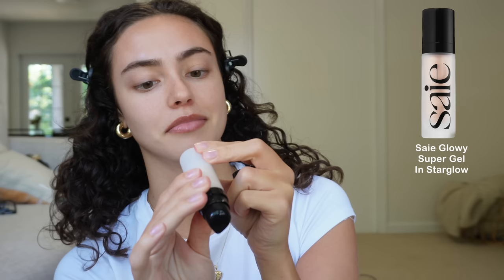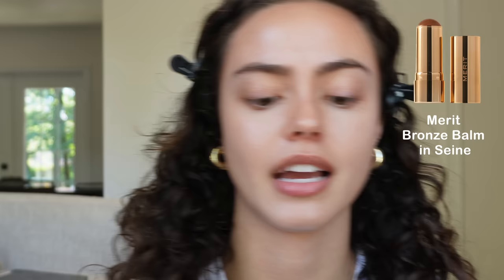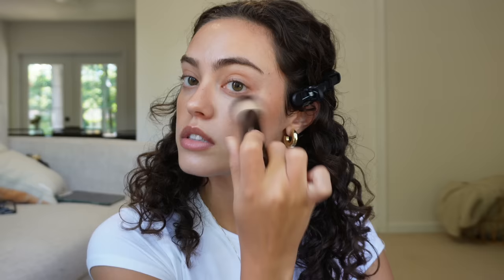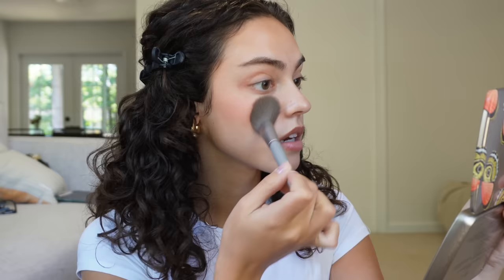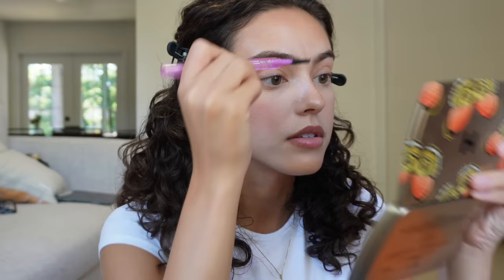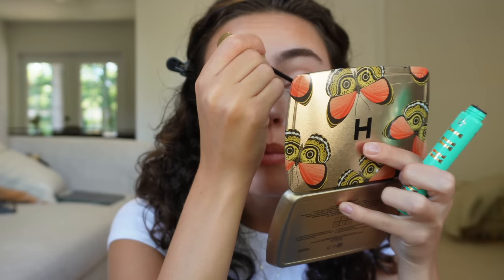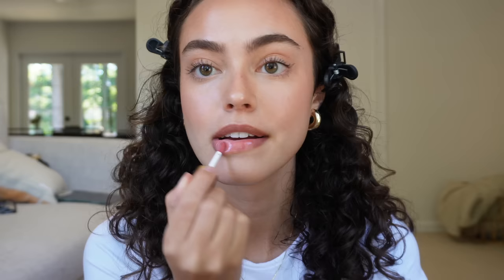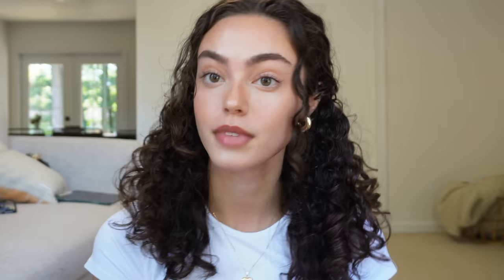SIMPLE & minimal daily makeup routine